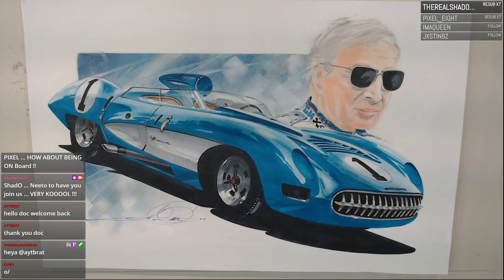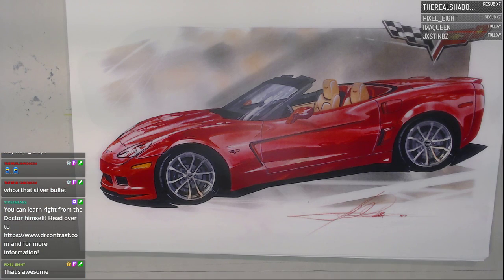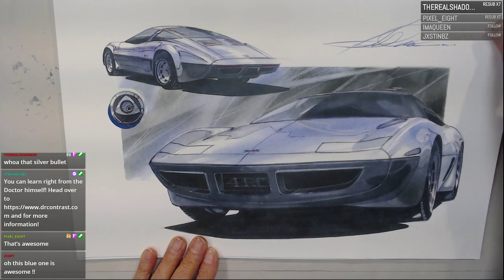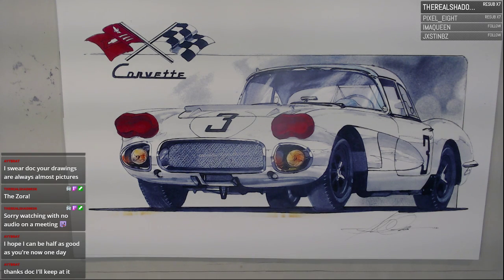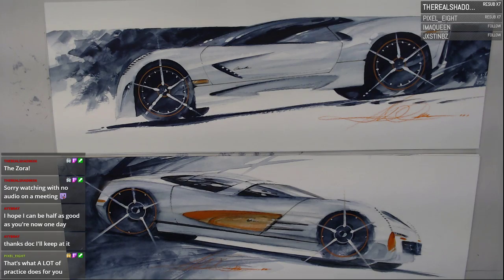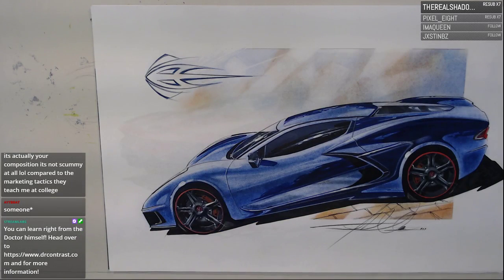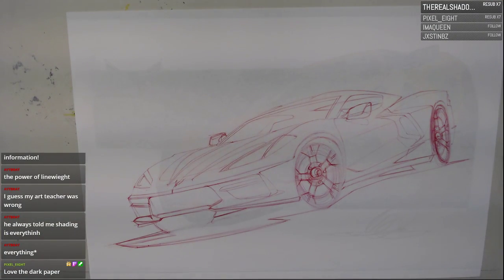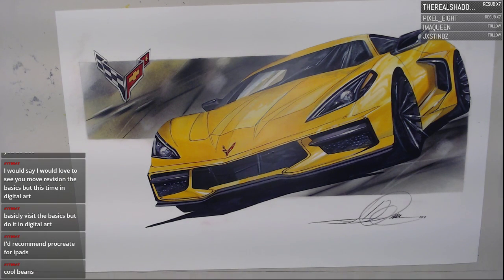Corvette Portfolio Review